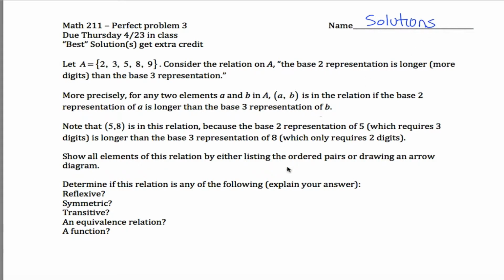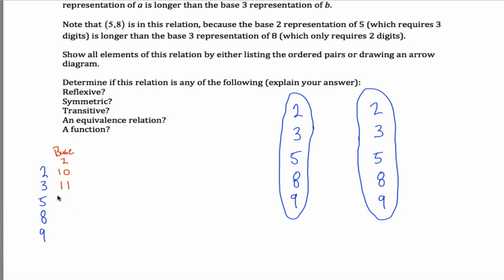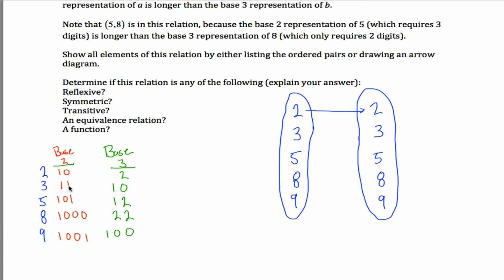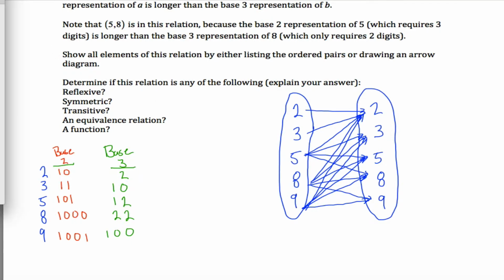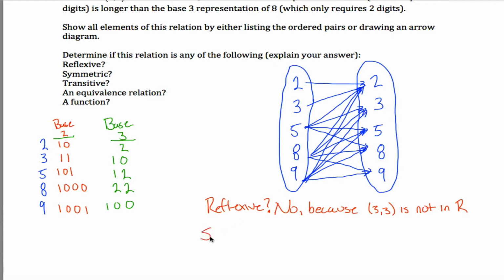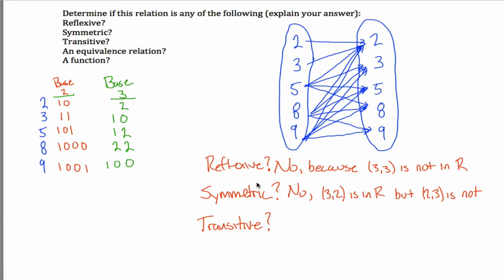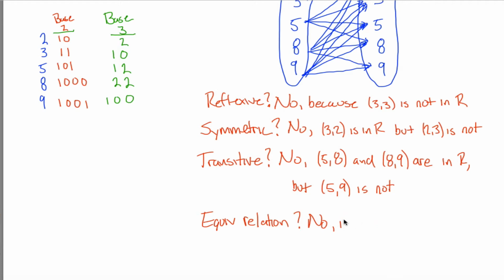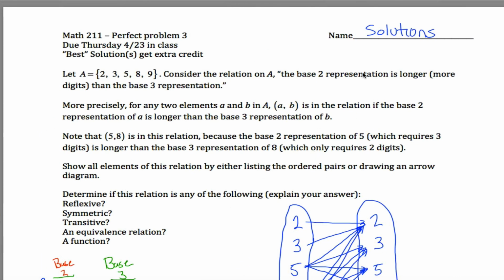Relations and Functions Example